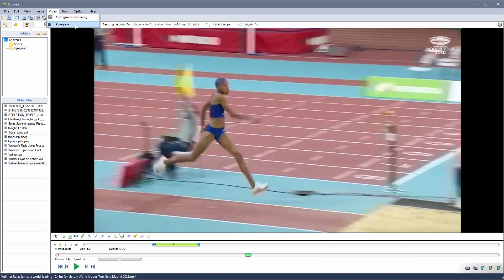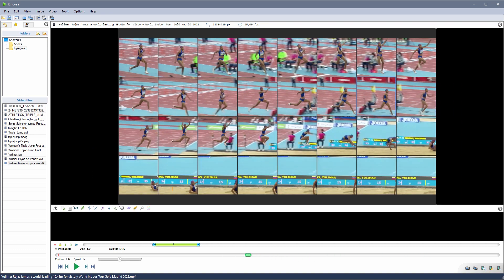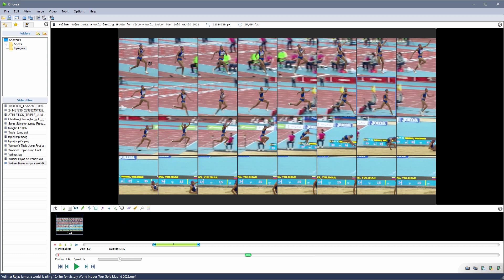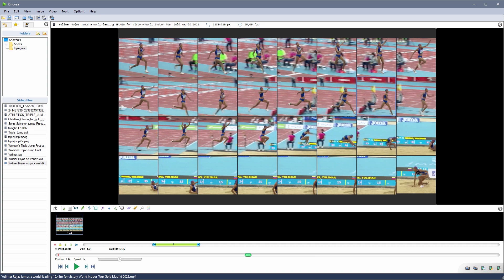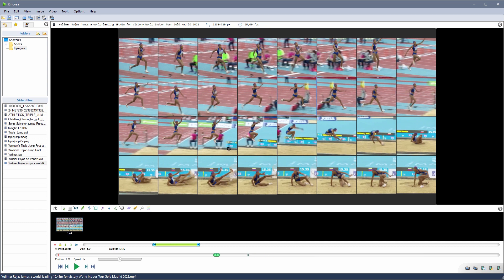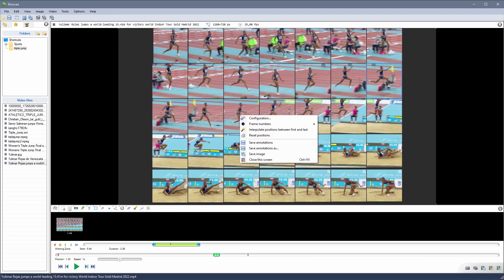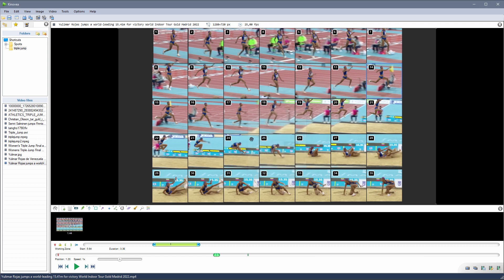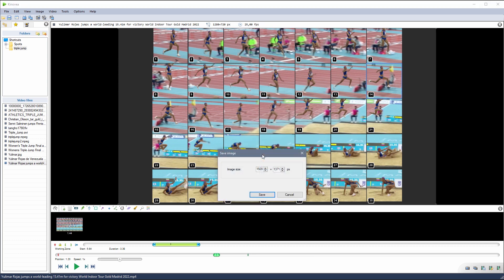Kinograms in Kinovea 0.9.6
Description of the Kinogram feature being introduced in Kinovea 0.9.6.